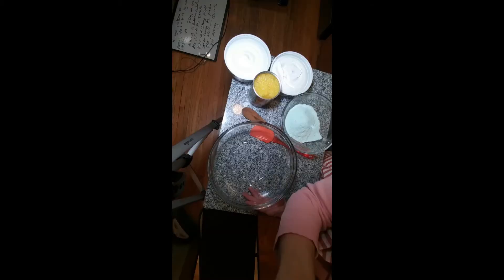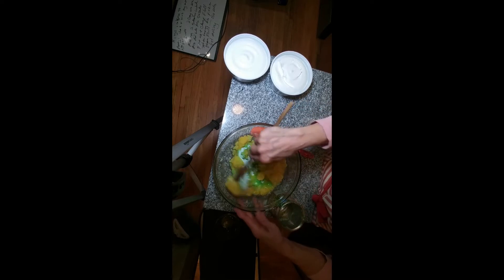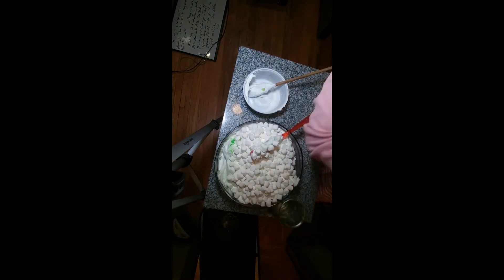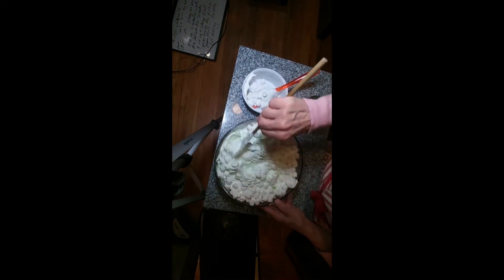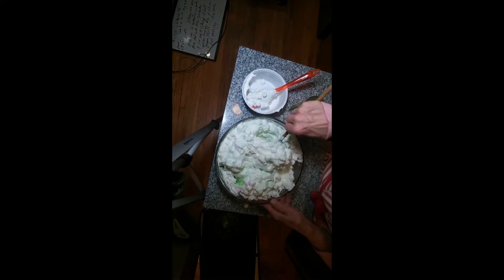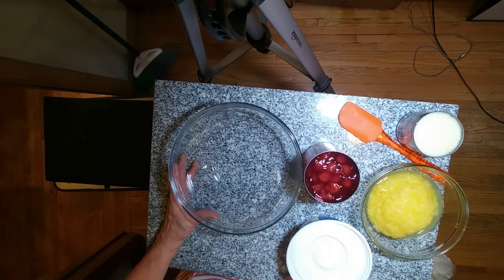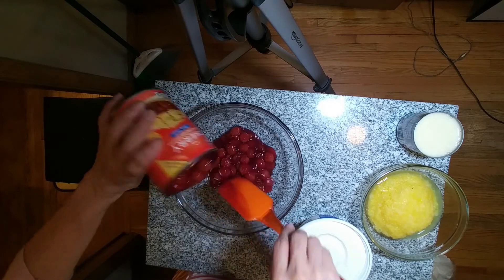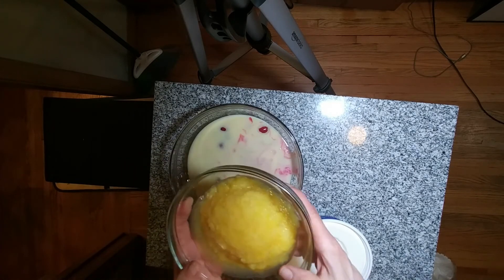Fluff: Cherry and Pistachio fluff Salad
Recipe for Cherry and Pistachio Fluff Salad - pretty spring colors